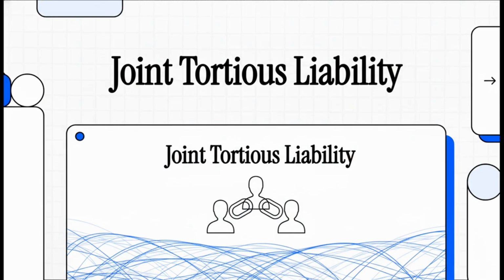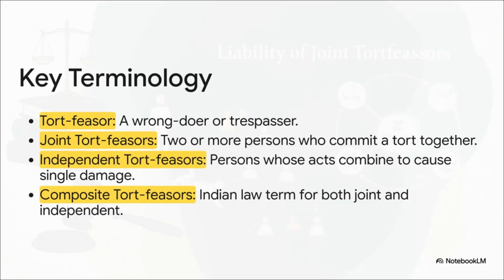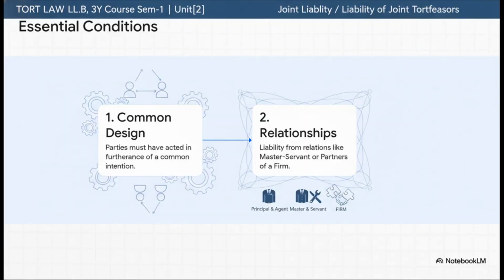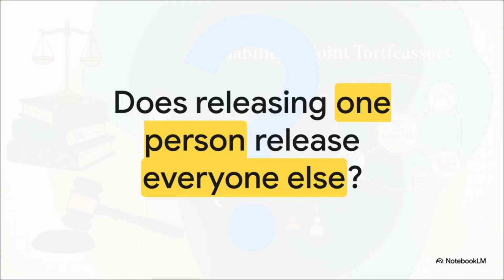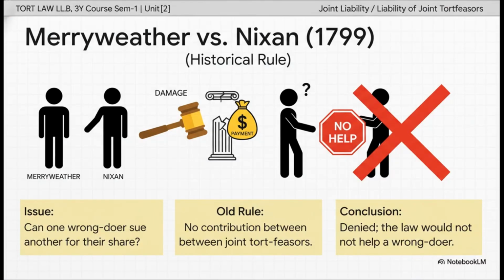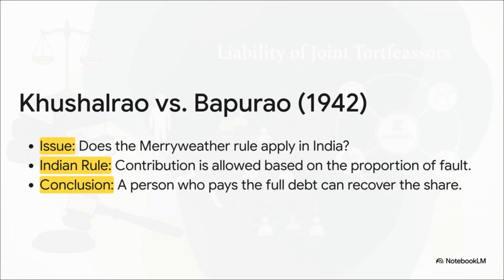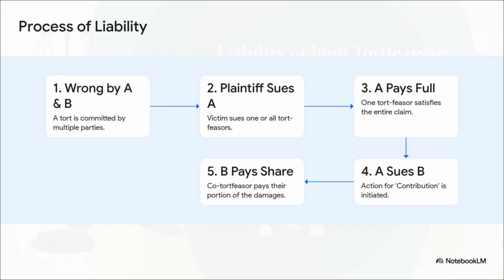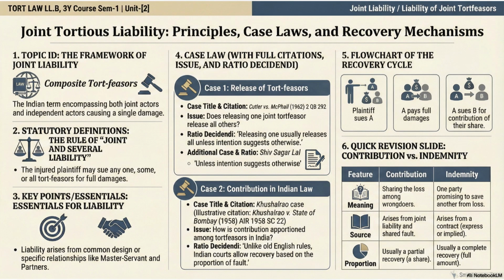2.3 Joint Liability & Liability of Joint Tort-feasors | Tort Law LL.B Semester 1 | Unit 2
Welcome to the Smart Learn Zone lecture series on Tort Law. This session covers Unit 2.C: Joint Liability and the Liability of Joint Tort-feasors, a fundamental topic for the LL.B 3-Year Course (Semester 1). We explore how the law handles situations where multiple individuals are responsible for a single wrongful act, the rights of the injured plaintiff, and the internal legal battles between wrongdoers for contribution,.
• Defining Tort-feasors: Distinguishing between Joint Tort-feasors (acting with a common intention) and Independent Tort-feasors (independent acts causing a single damage).
• Composite Tort-feasors: Understanding the Indian legal context where both joint and independent wrongdoers are often grouped under this term.
• Joint and Several Liability: A critical rule allowing a plaintiff to sue one, some, or all defendants for the full amount of damages,.
• Relationships Leading to Joint Liability: How liability arises in Principal-Agent, Master-Servant, and Business Partnership scenarios,.
• Release of Tort-feasors: Does settling with one defendant release the others? We look at the legal implications of compromise,.
• Contribution vs. Indemnity: A detailed comparison of sharing loss based on fault (Contribution) versus one party accepting full responsibility (Indemnity),.
[Landmark Case Laws (IRAC Format)] This lecture breaks down essential precedents using the IRAC method:
1. Cutler vs. McPhail (1962): The rule that releasing one joint tort-feasor may extinguish the cause of action against all if the legal injury is satisfied,.
2. Shiv Sagar Lal vs. Mata Din (1949): Why discharging a minor does not necessarily release adult co-defendants if the plaintiff intends to continue the suit.
3. Merryweather vs. Nixan (1799): The historical English rule that denied contribution between wrongdoers,.
4. Khushalrao vs. Bapurao Ganpat Rao (1942): The Indian position allowing contribution based on the proportion of fault.
[Video Chapters/Timestamps] 0:00 - Introduction to Joint Liability 2:10 - Joint vs. Independent vs. Composite Tort-feasors 5:45 - The Rule of Joint and Several Liability 8:30 - Case Study: Release of Tort-feasors (Cutler & Shiv Sagar Lal) 13:15 - Contribution: The Merryweather Rule vs. Indian Law 17:40 - Table of Differences: Contribution vs. Indemnity 21:20 - Quick Revision & Key Takeaways Flowchart
[Key Takeaways]
• Common Design: Necessary for parties to be considered joint tort-feasors.
• The "Larger Pocket" Rule: The "Joint and Several" principle protects the victim by ensuring full compensation can be sought from the defendant with the most assets.
• Modern Fairness: Unlike old English law, modern Indian courts focus on the ratio of fault when allowing wrongdoers to recover money from each other,.